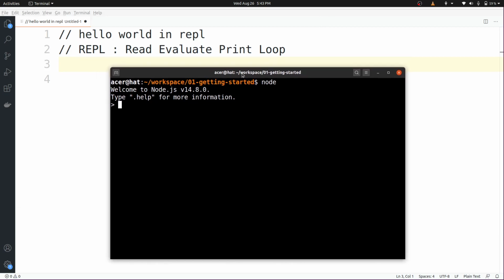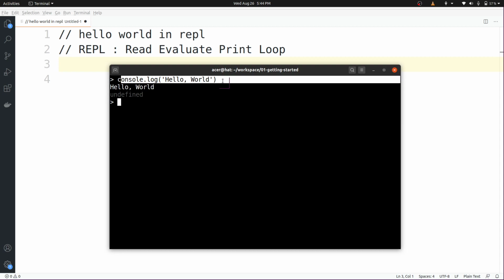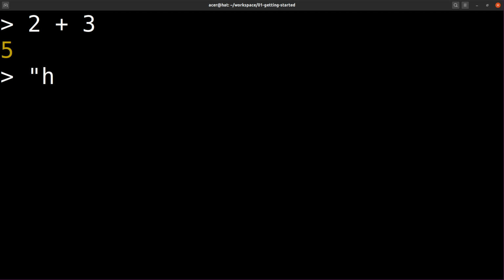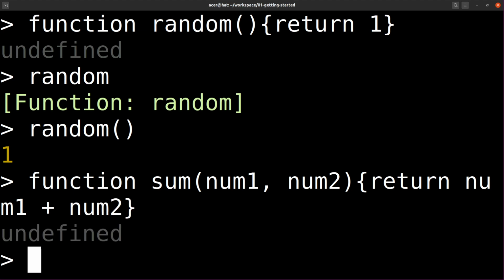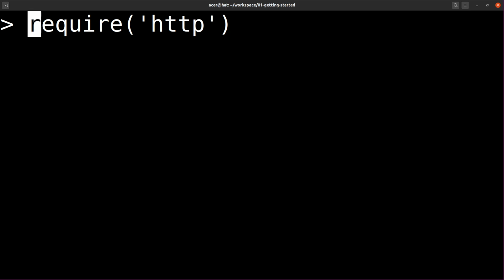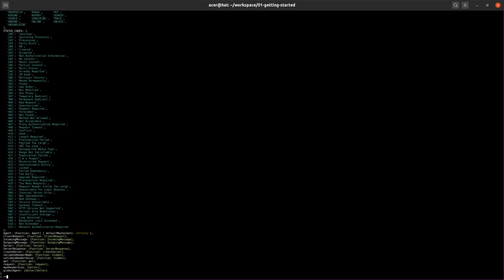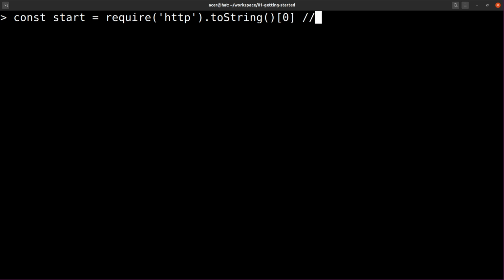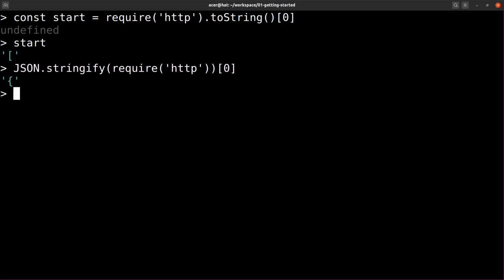1.7 Hello world in Repl | Getting Started | Nodejs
A video explaining about using nodejs interactive shell, which follows the process of REPL (Read Evaluate Print Loop)